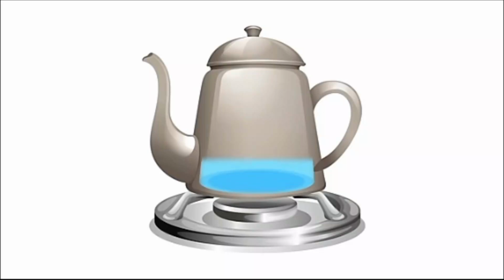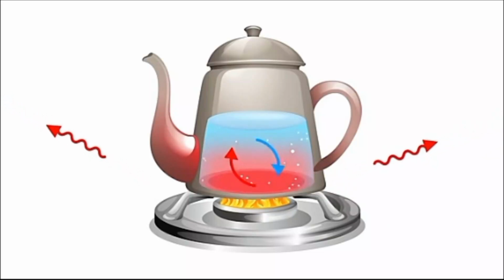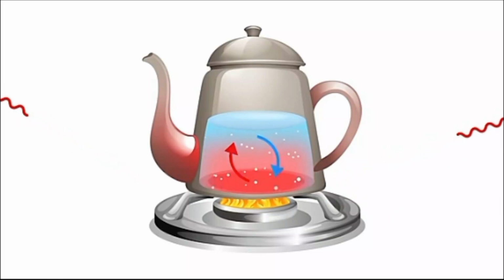Thermal Energy Transfer (Heat Transfer)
Educational Mini-Video on Thermal Energy Transfer (Heat Transfer) adapted from NGScience